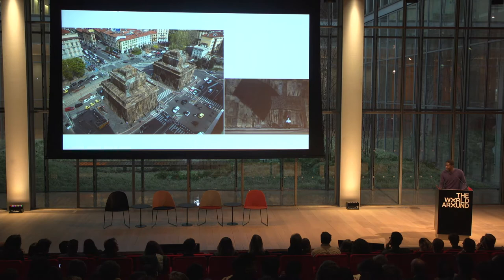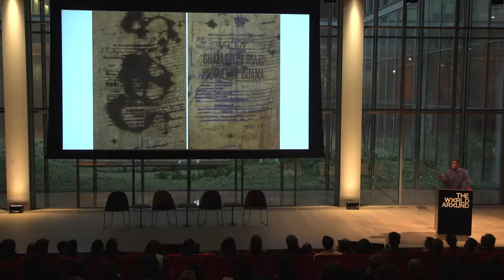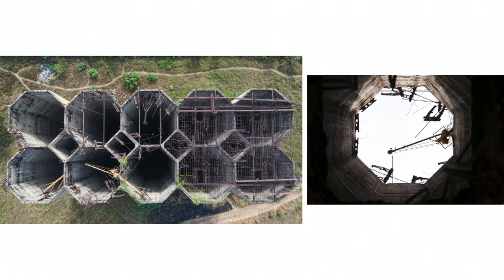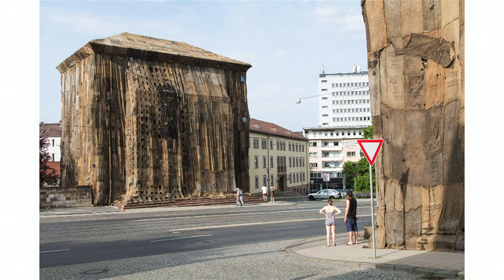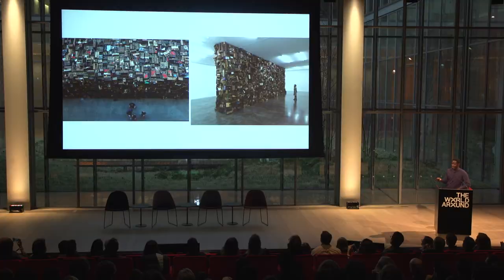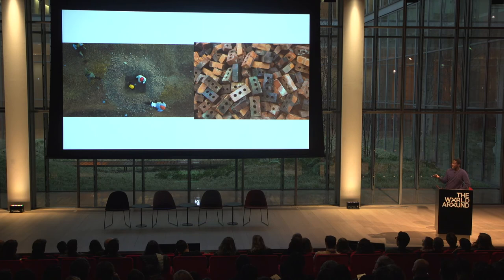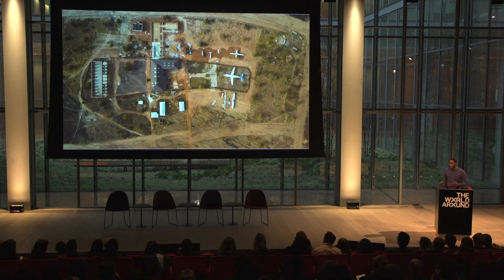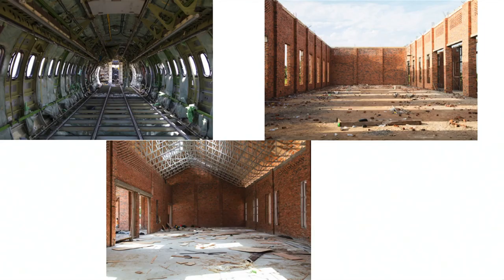Ibrahim Mahama presents A Friend | The World Around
Living and working in Accra, Kumasi and Tamale, Ghanaian artist Ibrahim Mahama engages in the formation of architectural spaces inspired by the promise and failure of modernity. His installations often use material cues such as worn jute sacks to draw narratives of labour and movement of goods. His work has been shown at 56, 57 and 58 Venice Biennale and documentary.

To find out more about The World Around's programming or to get in touch,